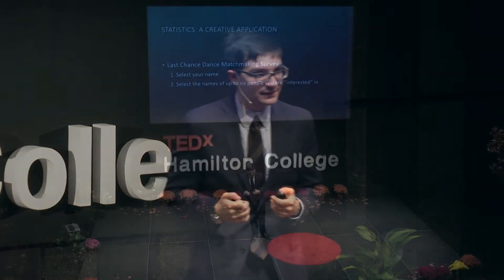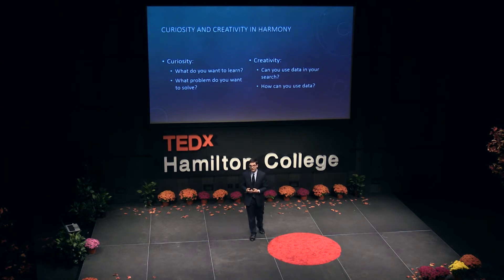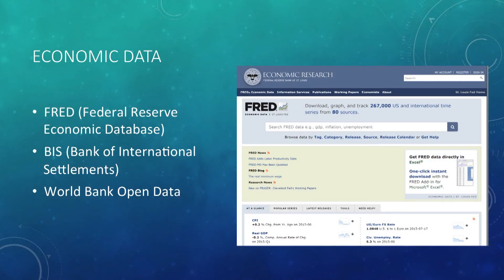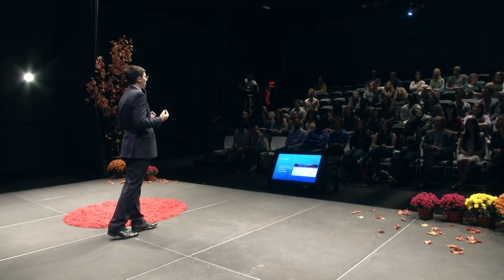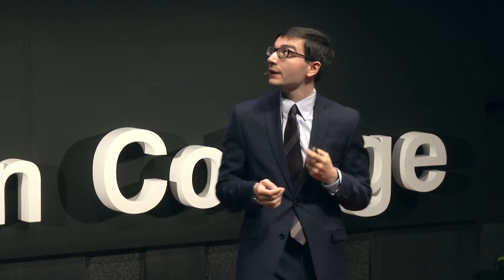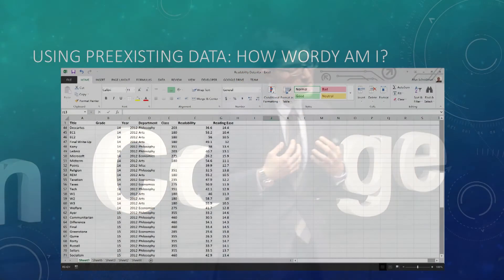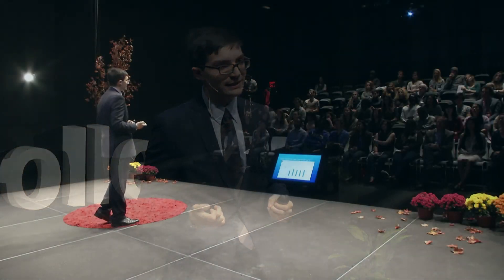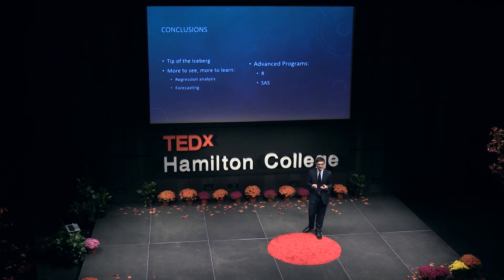The Sweet Satisfaction of Statistical Analysis | Max Schnidman | TEDxHamiltonCollege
Max Schnidman, recent graduate of Hamilton College, discusses means and methods of statistical analysis in his experience as matchmaker at Hamilton College’s “Last Chance Dance.”

Max Schnidman is an econometrician at the Postal Regulatory Commission, having previously worked as an economic assistant at the FDIC. He graduated summa cum laude from Hamilton College in 2014 with honors in both economics and philosophy. During his time at Hamilton College, he was a member of Phi Beta Kappa, parliamentarian of the Student Assembly, and a tutor at both the Oral Communication Center and the Quantitative and Symbolic Reasoning Center. He also prepared taxes as part of the Volunteer Income Tax Assistance program, a practice he continues to this day.